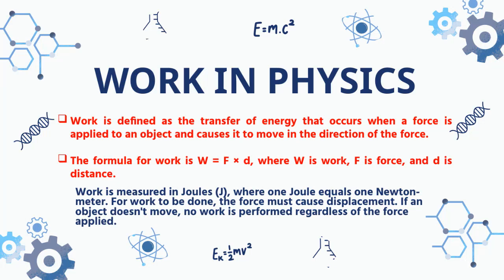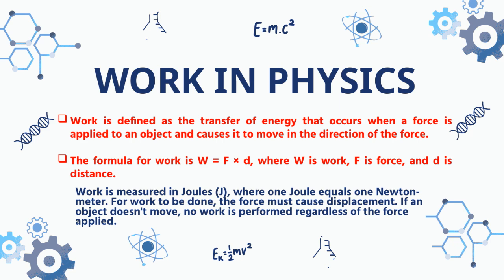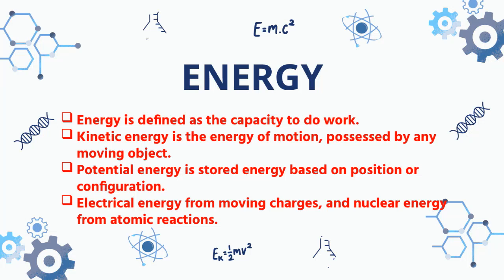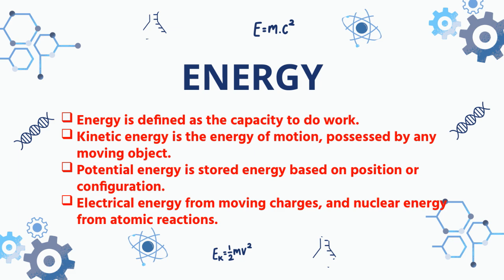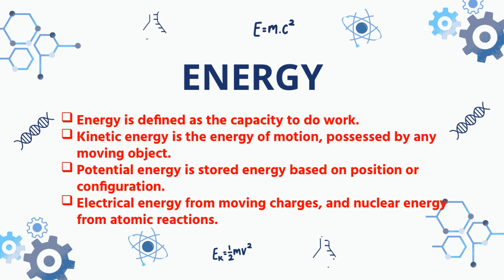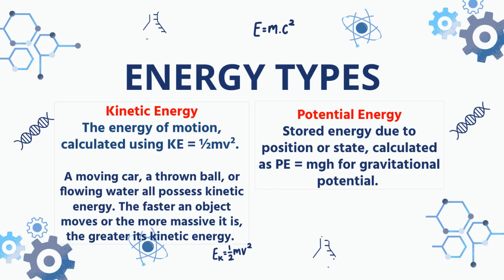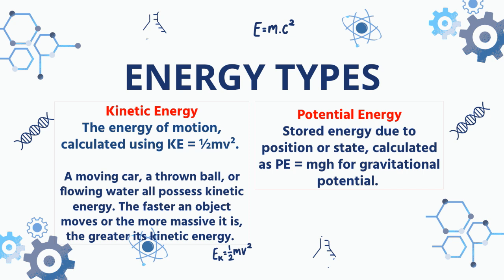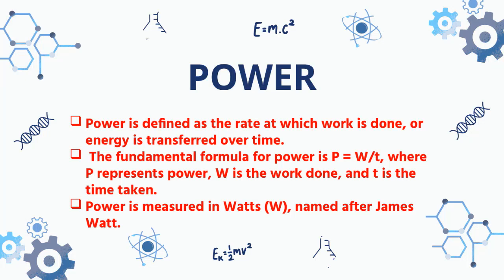Work, Energy, and Power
Work, Energy, and Power are fundamental concepts in physics that describe how forces cause motion and how energy is transferred.